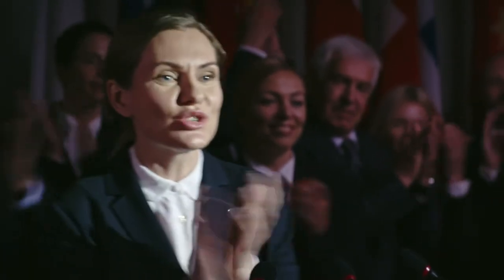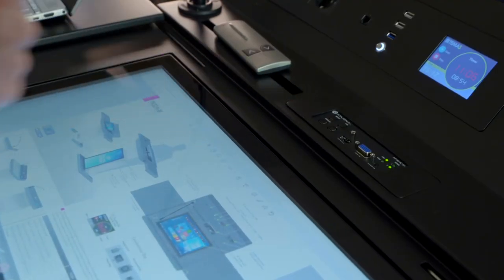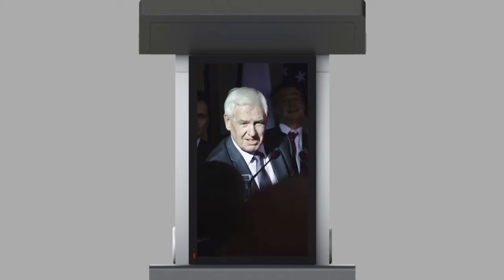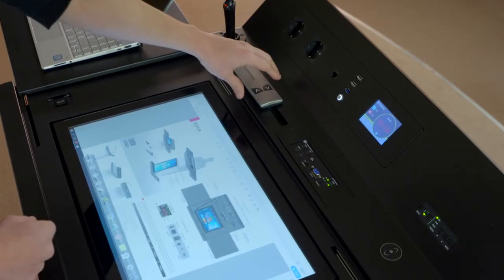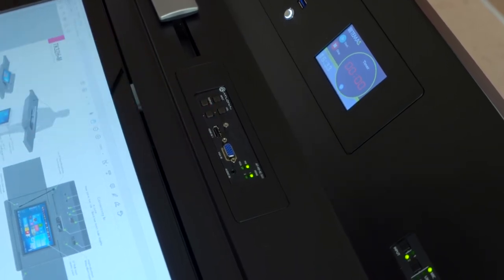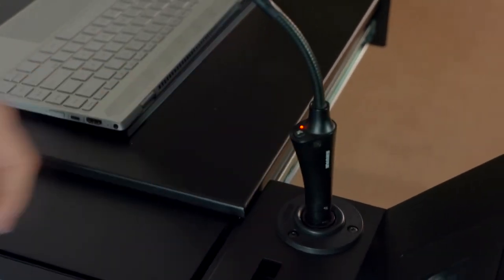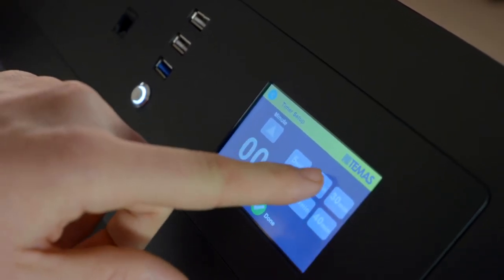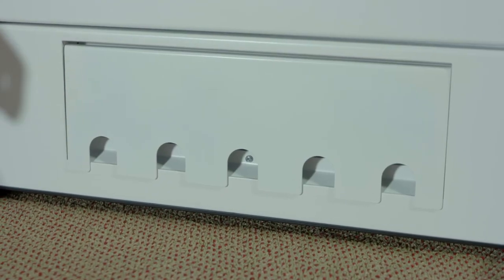TK32H Digital Podium | Temas Technology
TK32H-M Digital Podium
You can automatically adjust the height of the podium based on the height of the speaker with the TK32H-M, whose fundamental difference from the TK32H model product is the height adjustment motor found in the housing, and you can do this without the speaker noticing with the optional remote.

You can capture the ideal image angle that will automatically adjust the angle of the multitouch speaker screen. You can also safely preserve the sliding cover by locking it when not in use.

MultiTouch Speaker Screen
Front screen – with Embedded Signage Media Player
Player PC : Intel i3 4GB, 120 GB SSD Win 10 Embedded iot OS
Switcher & Scalar (HDMI & VGA in)
Electrical Lifting Column for Speaker Screen Angle Adjustment
Electrical Lifting Column for Height Adjustment